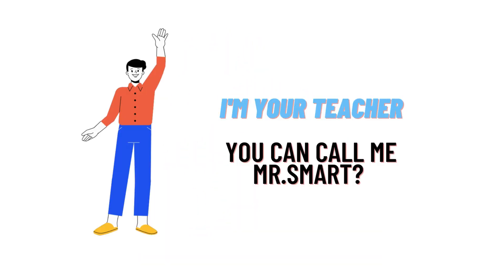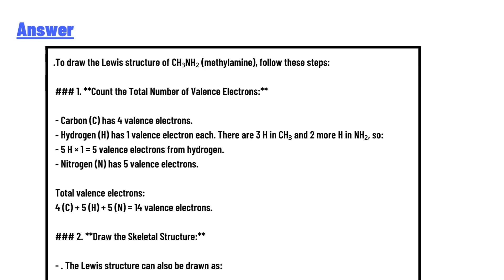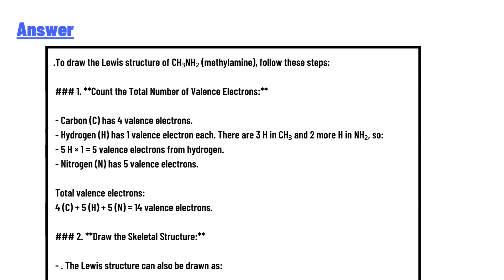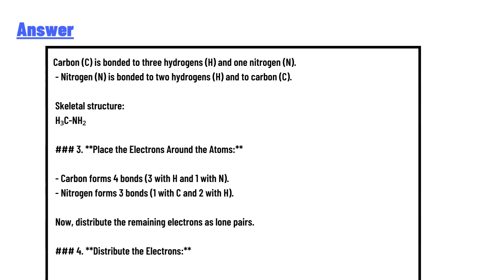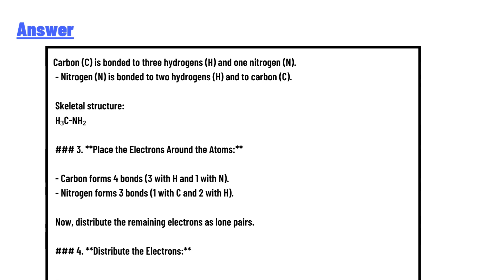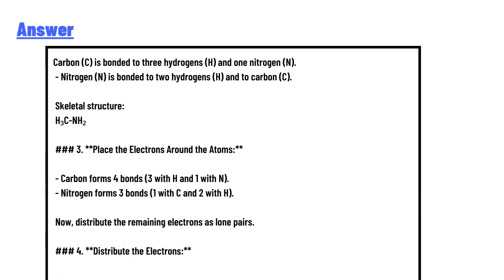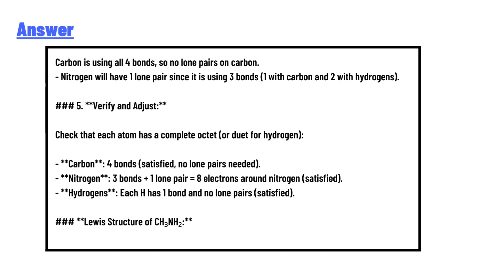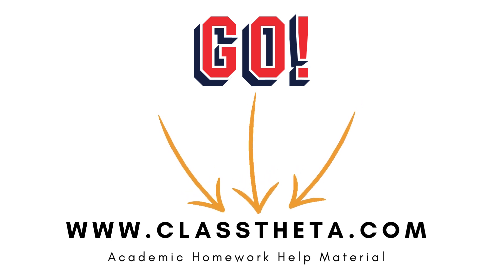How to Draw a Lewis structure of CH3NH2 (skeletal structure H3CNH2).